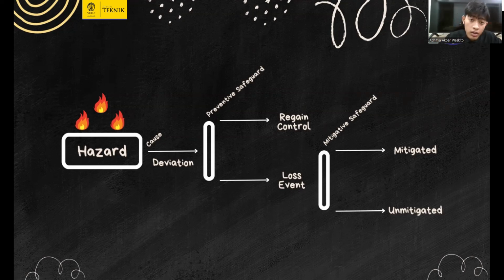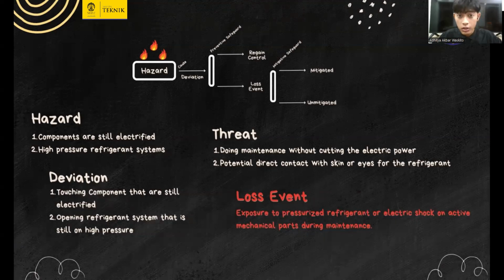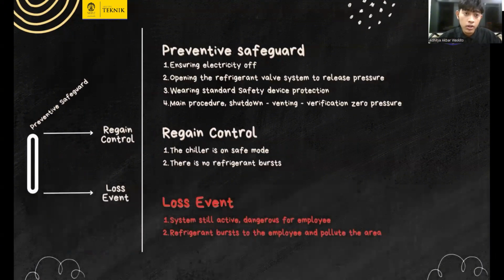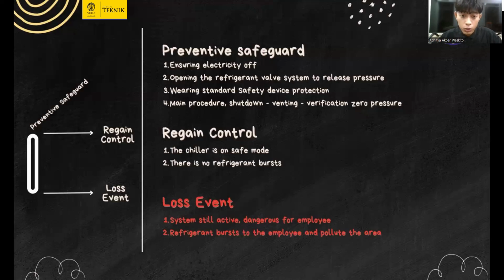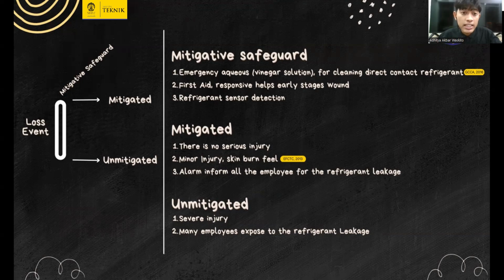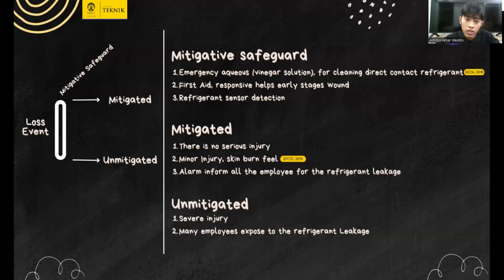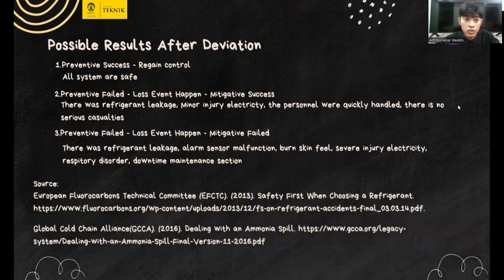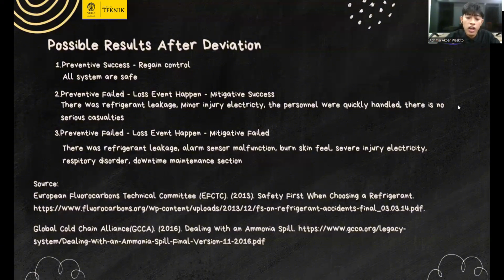Visualizing Safety: Preventive and Mitigative Safeguards in Action (Maintenance Chiller Safety Case)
Safety case ini menggambarkan urutan peristiwa dari bahaya awal hingga hasil akhir, menekankan peran perlindungan pencegahan dan mitigasi. Dimulai dengan bahaya (misalnya, risiko refrigeran), penyebab dapat menyebabkan penyimpangan, yang jika tidak ditangani dengan perlindungan pencegahan mengakibatkan Loss Event.

Tindakan pencegahan (misalnya, prosedur shutdown, perlengkapan keselamatan, protokol pelepasan tekanan) bertujuan untuk mendapatkan kembali kendali dan memastikan keselamatan.

Jika gagal, pengamanan mitigatif (misalnya, pembersihan darurat dengan larutan cuka, perawatan luka dini, sistem deteksi). Hasilnya diklasifikasikan sebagai mitigasi (cedera ringan, situasi terkendali) atau tidak termitigasii (cedera serius, kegagalan sistem).

Model ini diakhiri dengan kemungkinan jalur hasil mulai dari pencegahan penuh hingga kegagalan penuh.

Sumber Pendukung: GCCA (2016), EFCTC (2013).